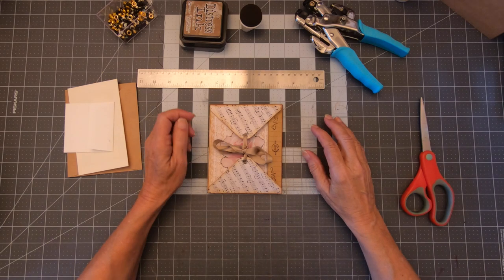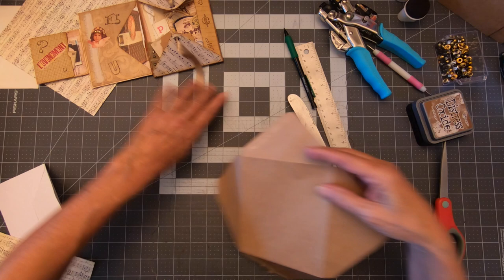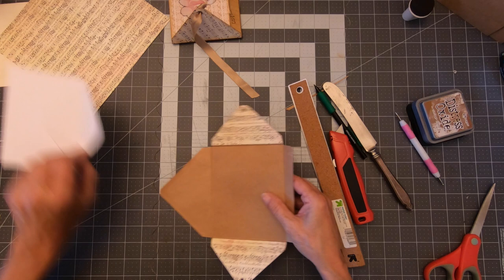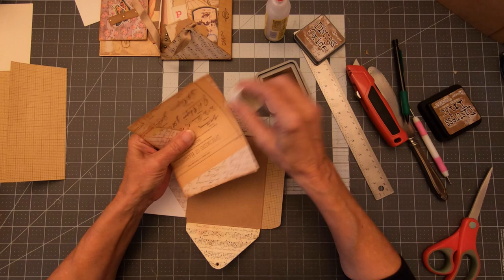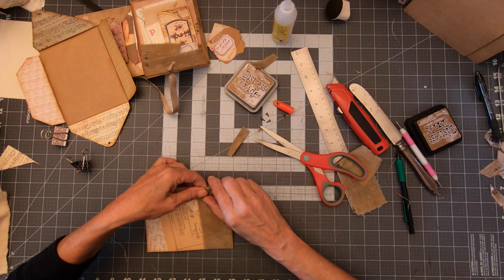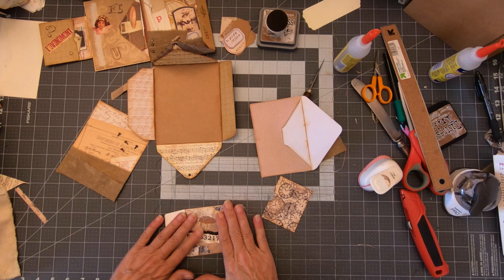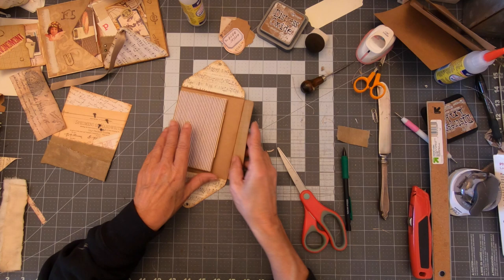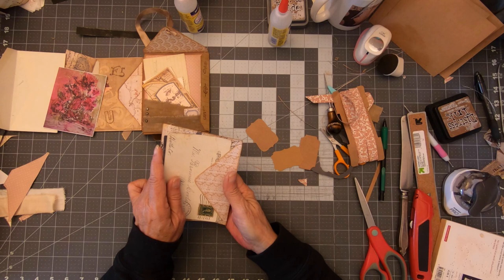Super Stash Envelope | 3 Envelope Fold [Tutorial]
Sharing one of the COOLEST envelope projects I've done in a while along with a few updates! (Thank you @jacynthejournals for the inspiration!)

I made one for each of my patrons for the quarterly happy mail and had such a great time personalizing each and every one of them...and stuffing them with so many ephemera goodies! (if you're interested in becoming a patreon, please visit the

PERFECT for:
- Happy Mail
- Ephemera Storage
- Organizing
- Junk Journals
- Gifts